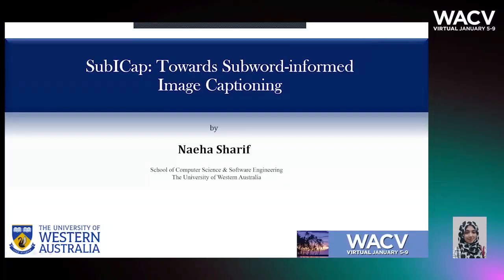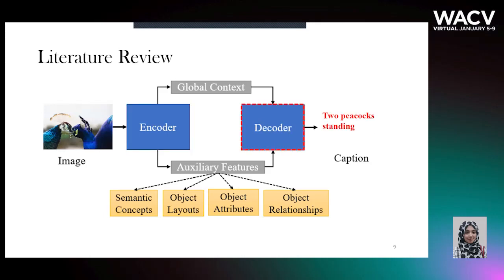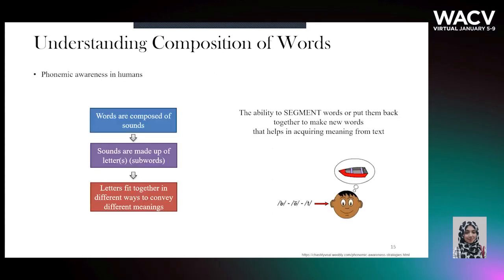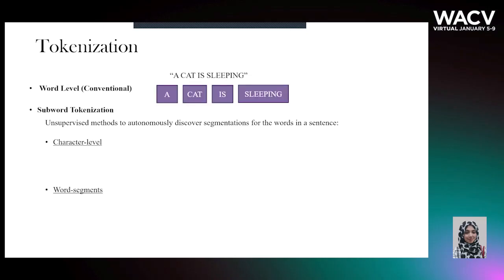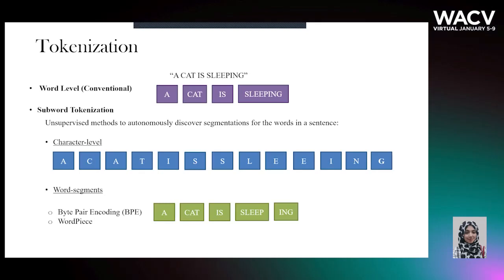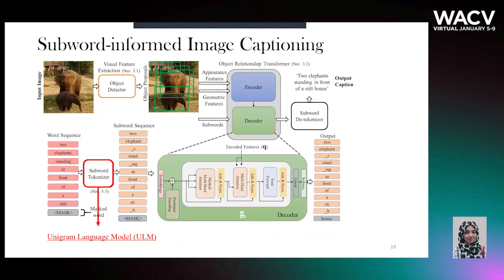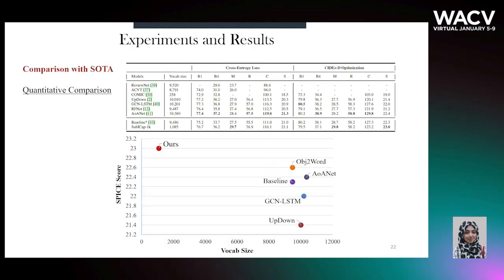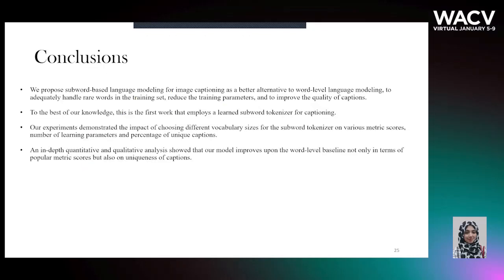320 - SubICap: Towards Subword-informed Image Captioning